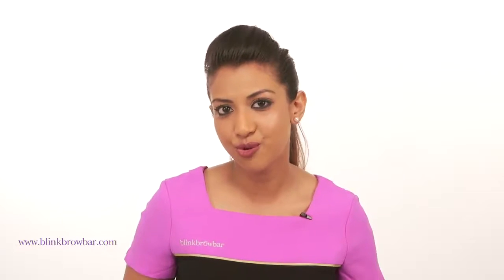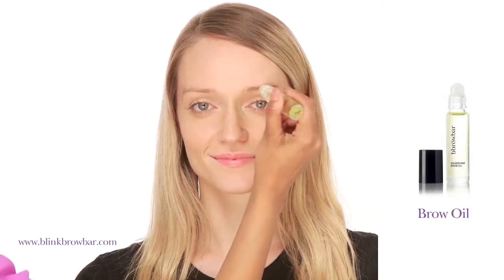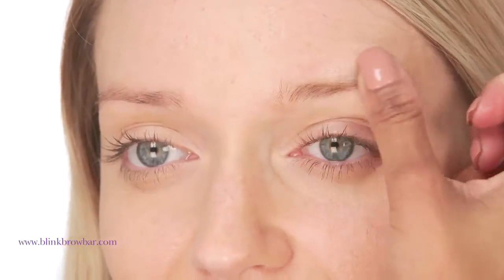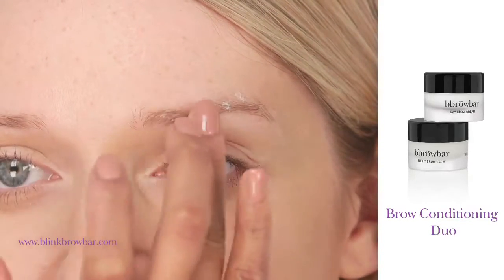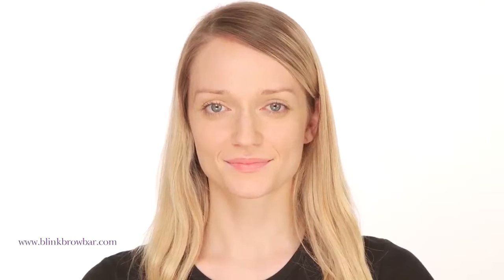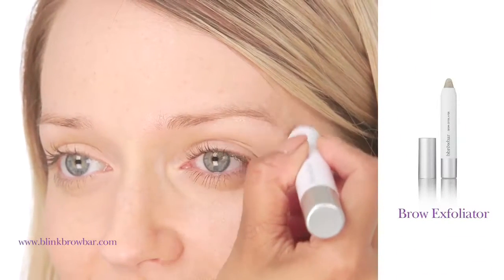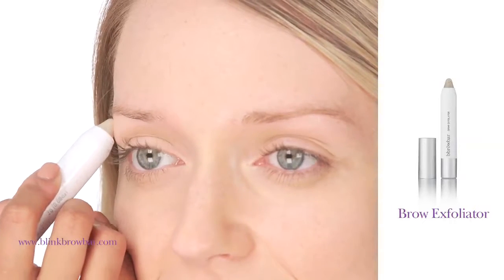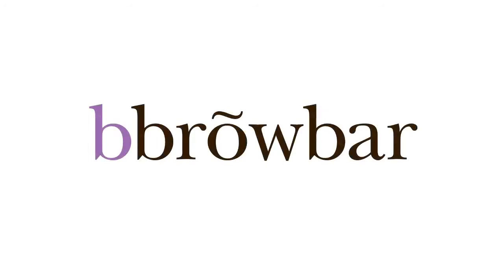BBrowbar Brow Care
How to care for your brows at home.